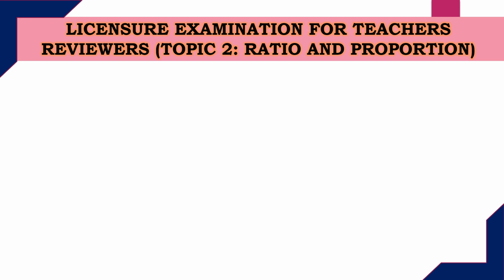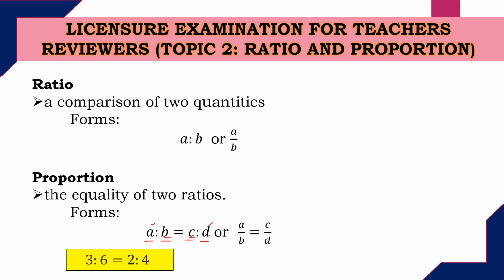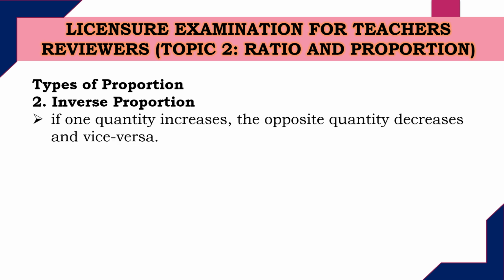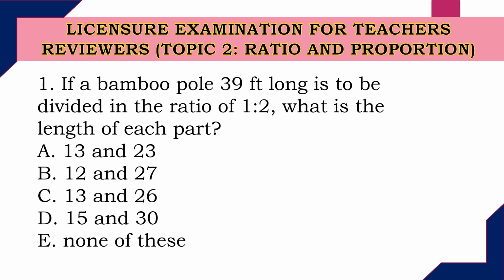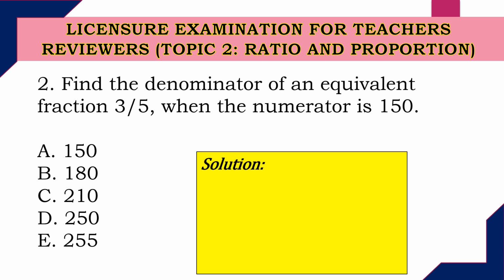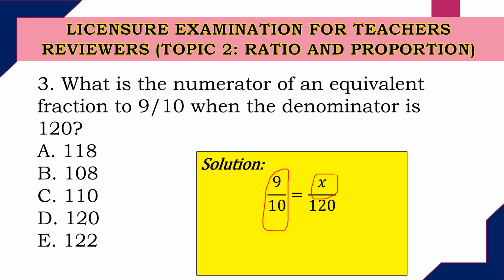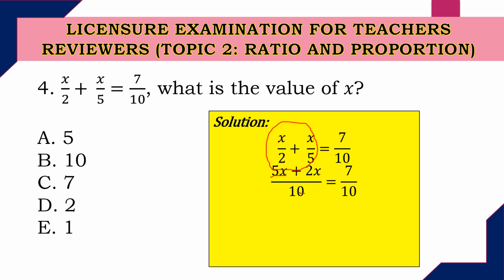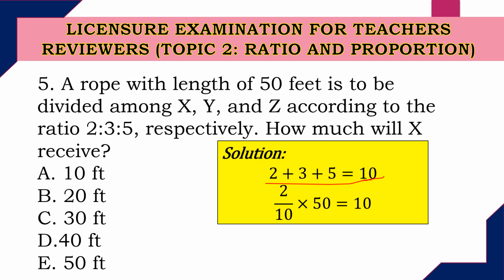LET Reviewers in Mathematics (Topic 2:Ratio and Proportion)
This tutorial breaks down essential concepts, tips, and practice questions on ratios and proportions to help you ace this key topic in the Licensure Exam for Teachers (LET). Perfect for a quick and effective review!